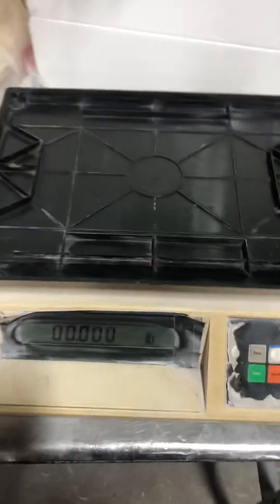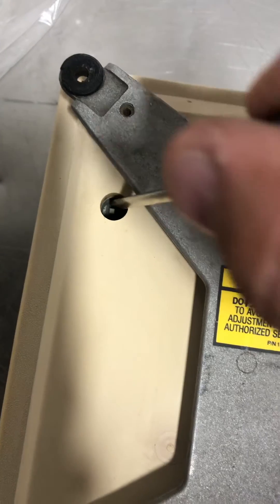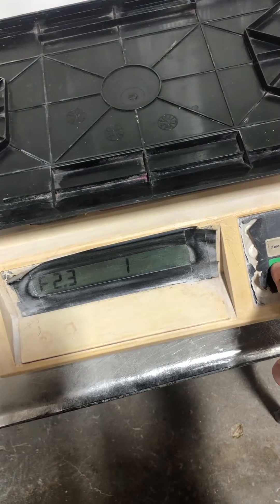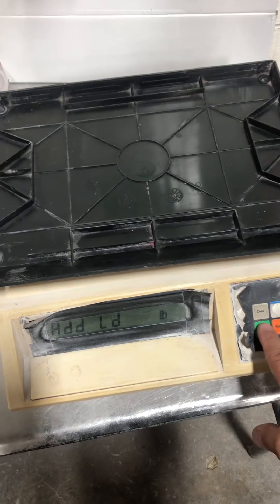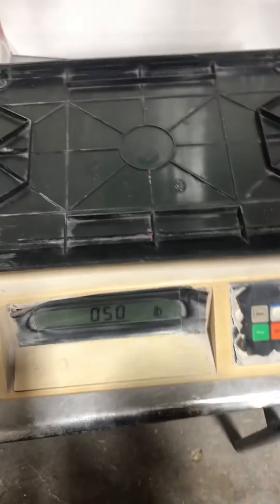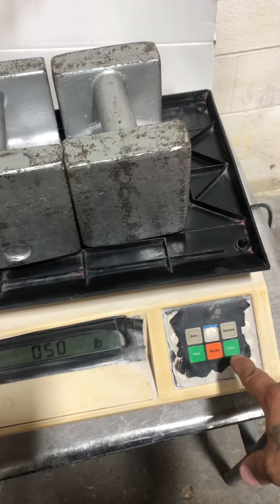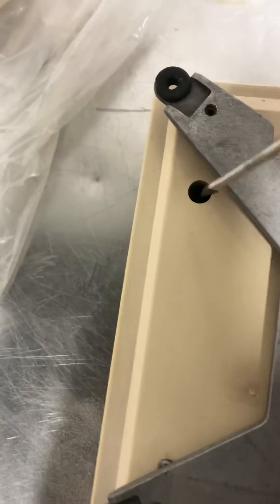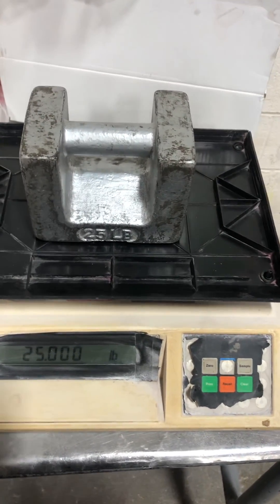Calibration adjustment of a Toledo 8571